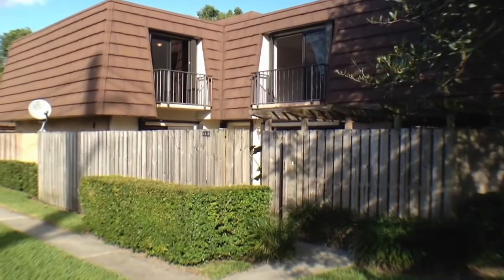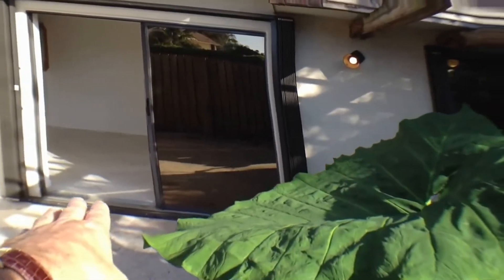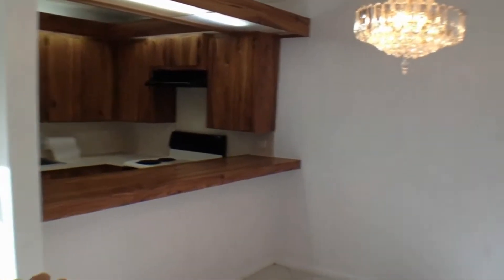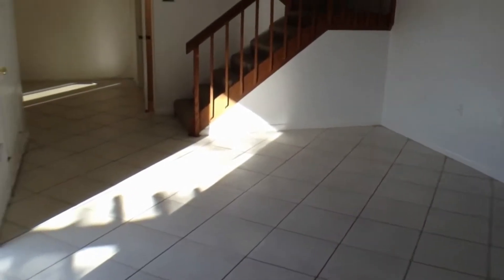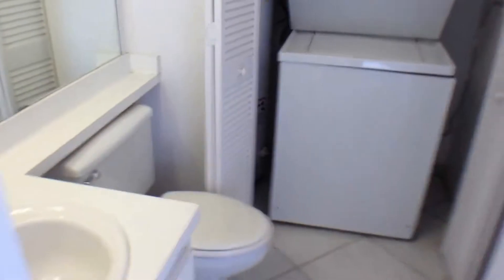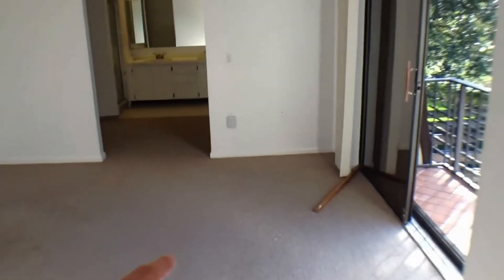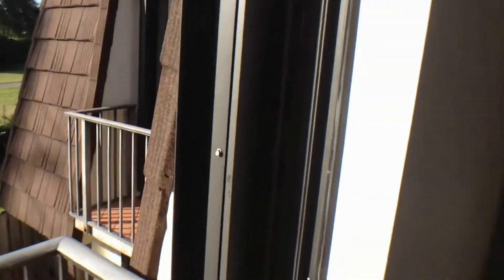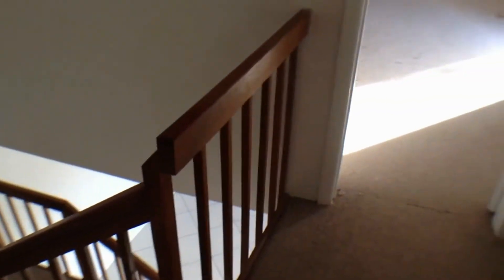"Palm Beach Gardens Townhome Villa for Rent" 2BR/2.5BA by "Palm Beach Gardens Property Management"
Take a complete video walk through tour of this fine rental townhome at 1510 15th Lane, Palm Beach Gardens, FL 33410. This is a 2 bedroom 2 and a half bath 2 storey patio villa located in Palm Beach Gardens. When you go in, you will understand why it is a patio villa. It has a huge, fenced patio in which every room opens up to it. It offers a good sized living room, good sized rooms with closets and glass doors access to a balcony, and a wide sized master bedroom.

This custom video tour is a service of Palm Beach Gardens Florida's leader in residential property management. Tenant's can apply to rent online, pay rent online and even take a video tour of our available homes online! for more information on this Palm Beach Gardens townhouse villa for rent or choose from many more rental villas, condos, townhomes and apartments available.

Be sure to visit our Google Plus and Places too!

Whether you are a tenant or an investor, it is always important to know these 5 ways to Save Money with "West Palm Beach Property Management"